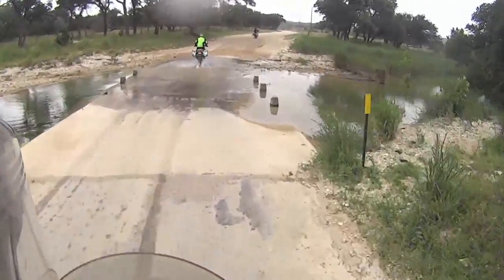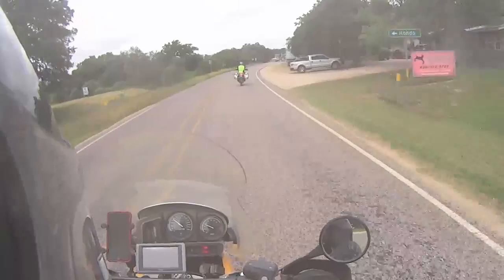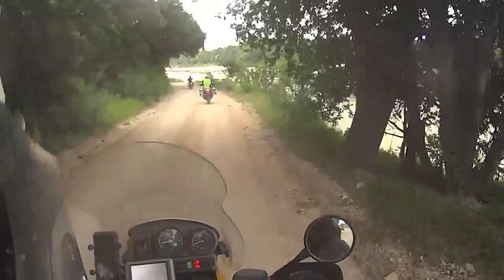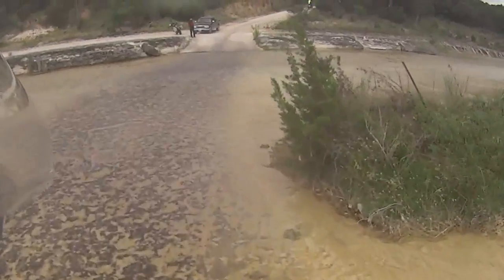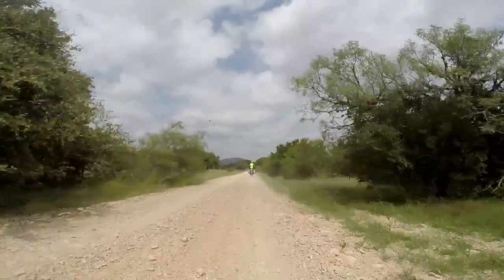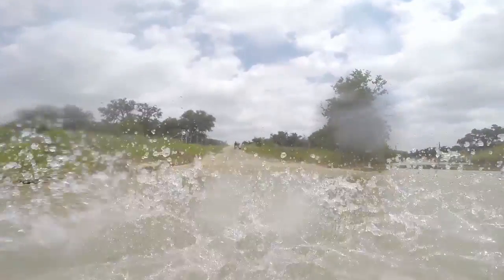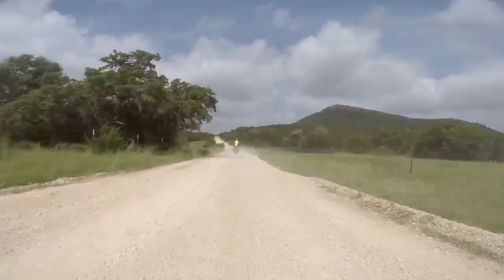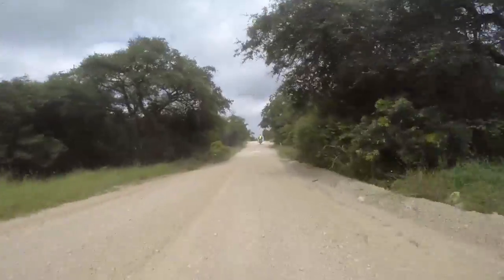Adventure Tejas - Tarpley, TX area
This was a short mid-summer ride of about 3 hours duration. Our friend Kirk, who has moto experience but not ADV experience, had recently purchased a BMW R1200 GSA and wanted to get into a little dirt and water.